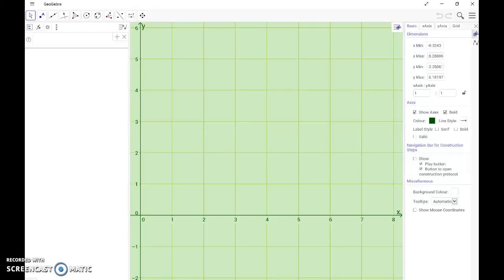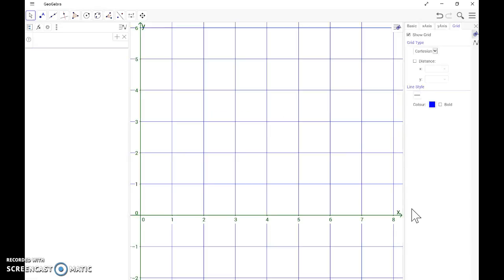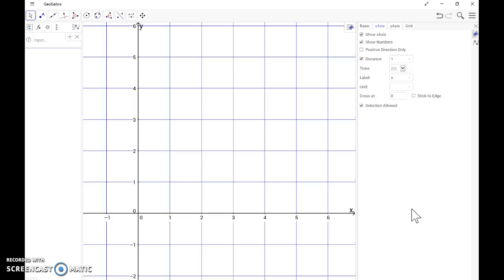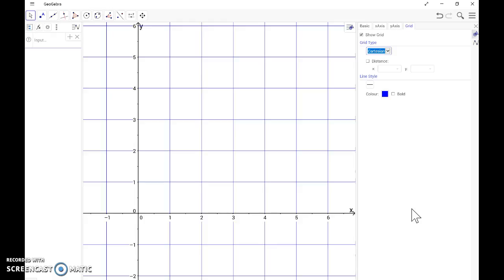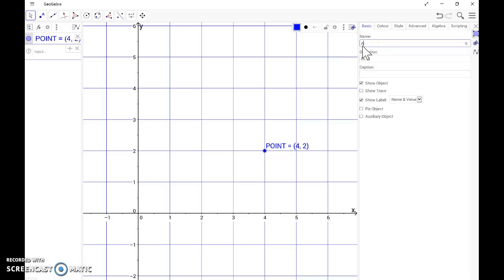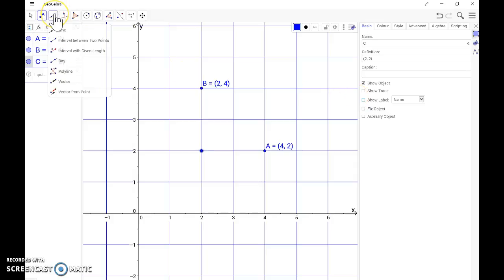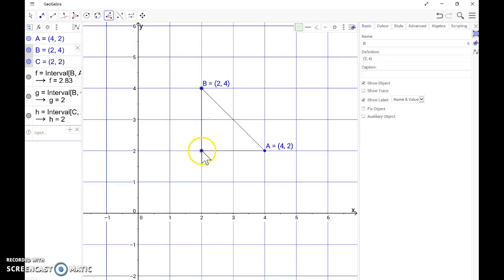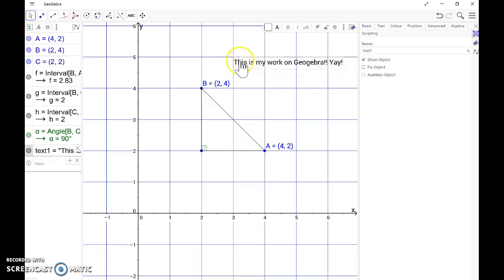10MA Geogebra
First lesson with Geogebra